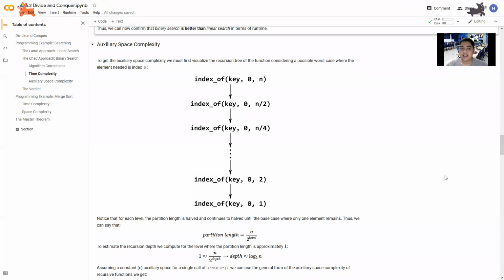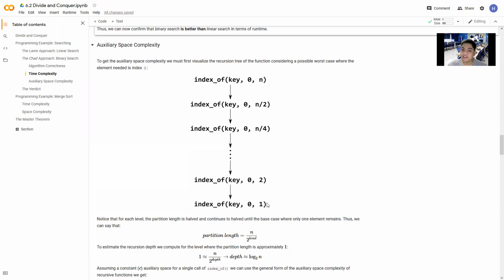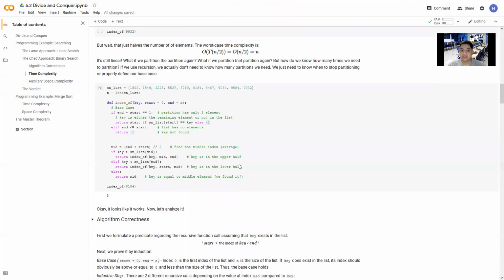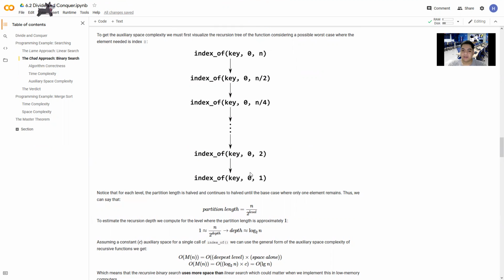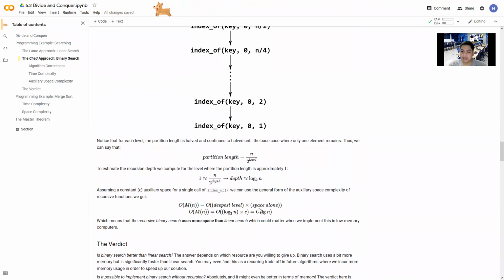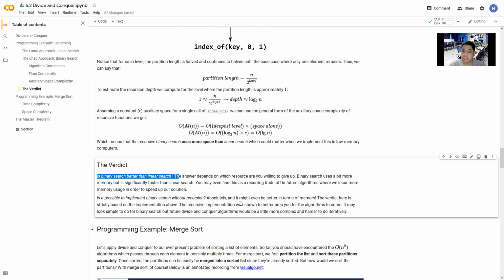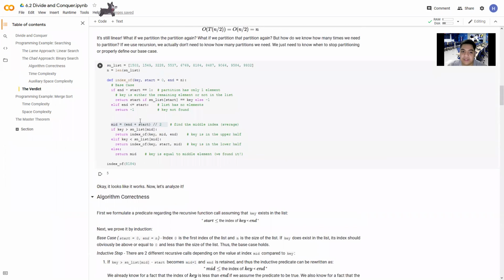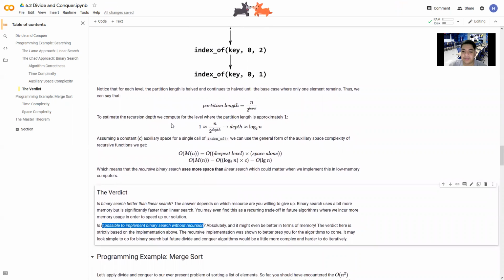EEE 121 Week 6 Part 2 | Binary Search Space Complexity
Auxiliary space complexity analysis of the binary search algorithm implmentation.